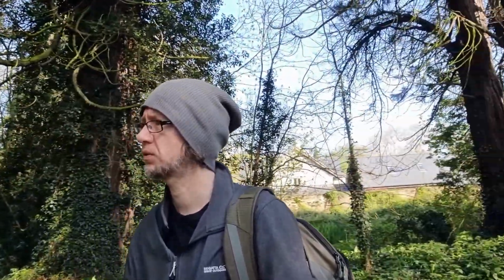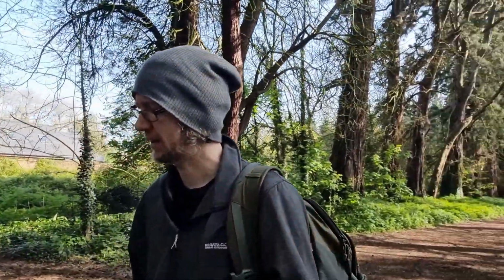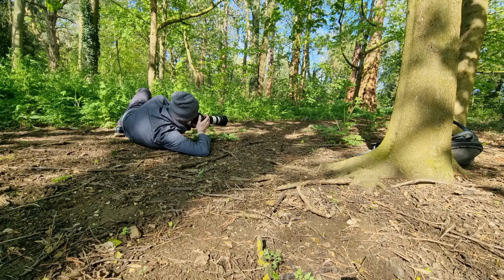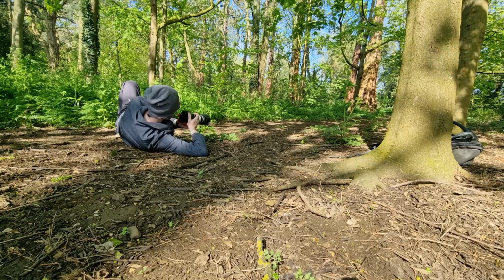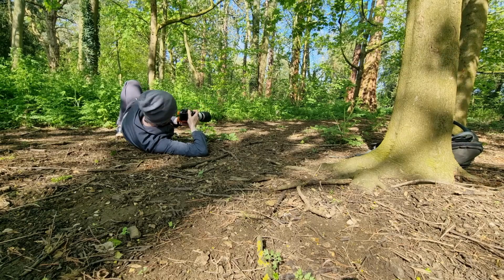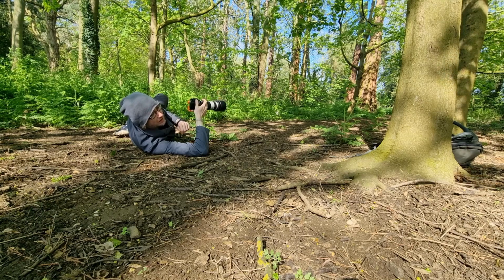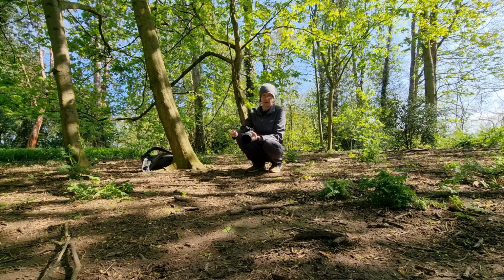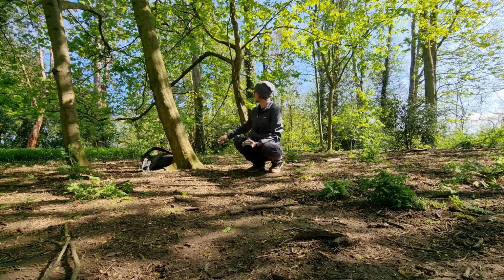More of Mike's tips on Squirrel Photography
In this weeks video, I managed to get back out to photography my little fuzzy friends. I love these guys!